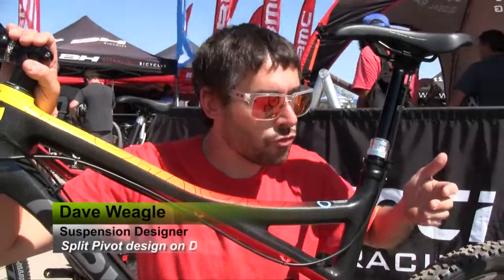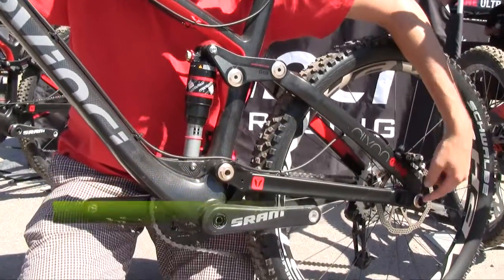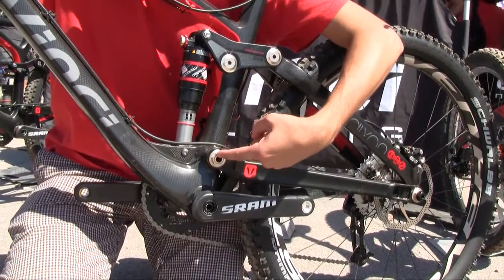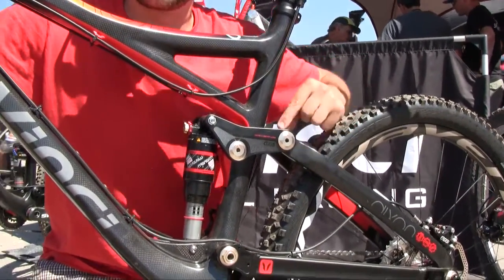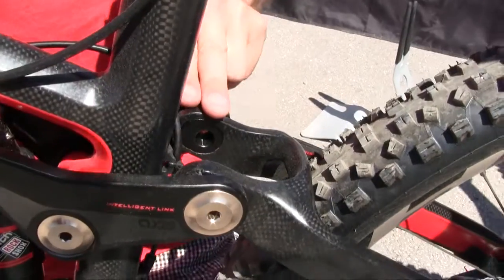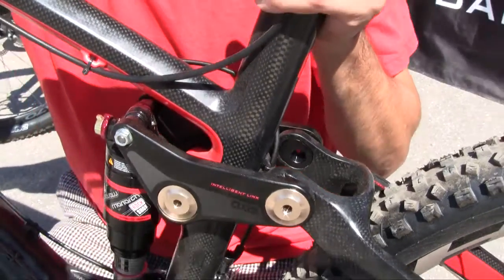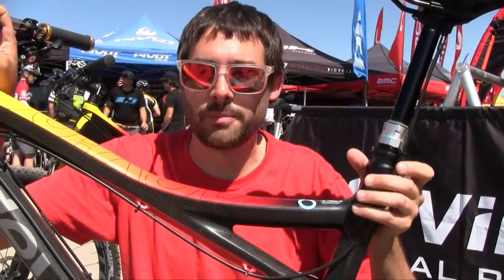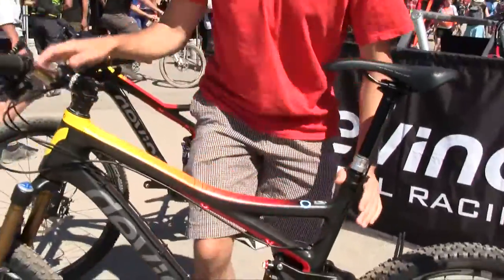Interbike 2012: Dave Weagle explains Devinci's Split Pivot suspension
Suspension designer Dave Weagle explains the Split Pivot suspension design, found on the mountain bikes from Devinci Cycles, to Performance Bicycle at 2012 Interbike.